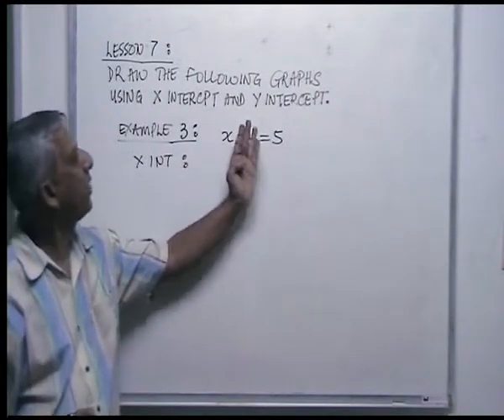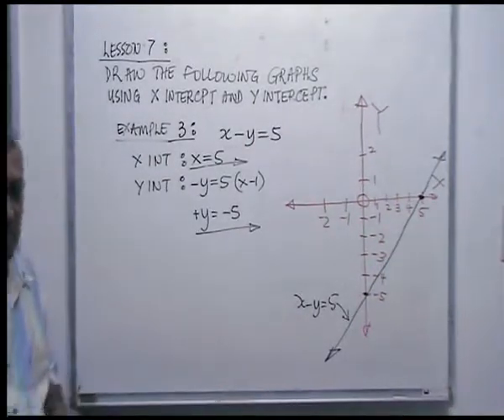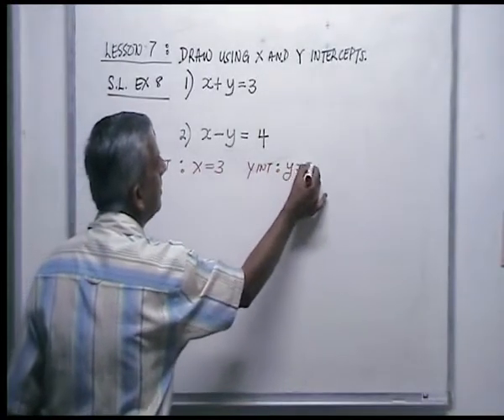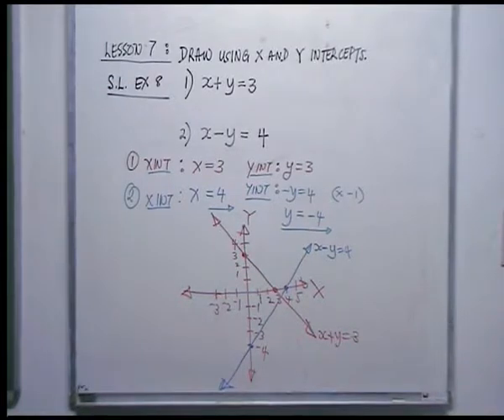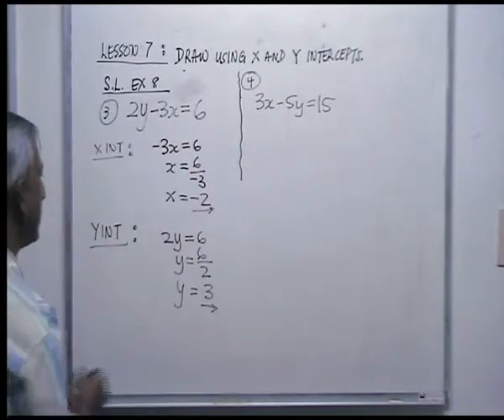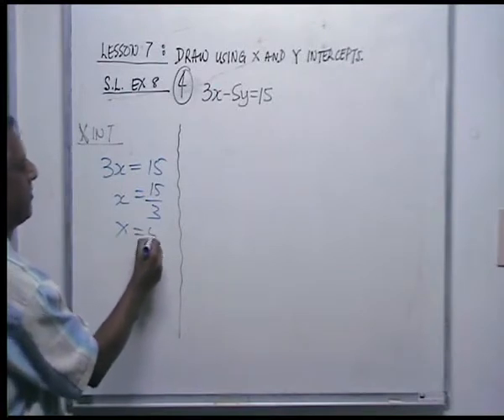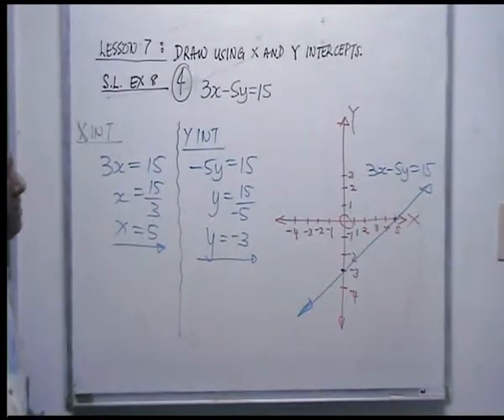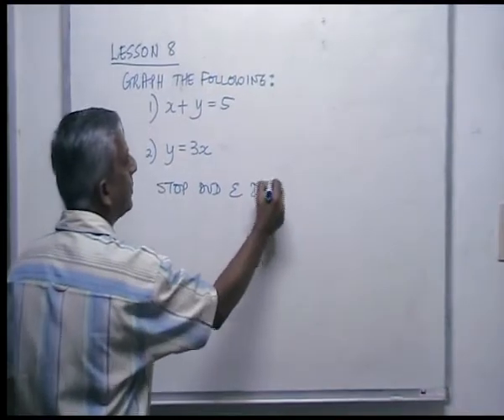Straight line graph no.5